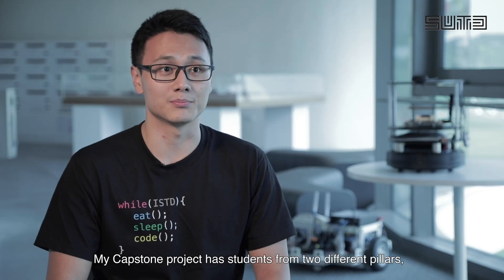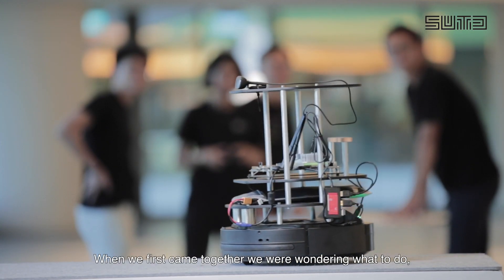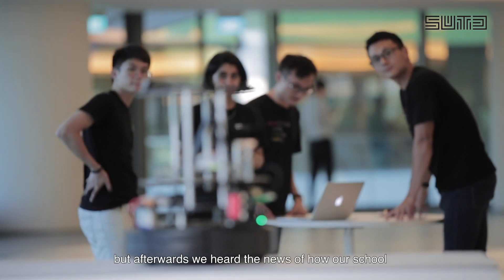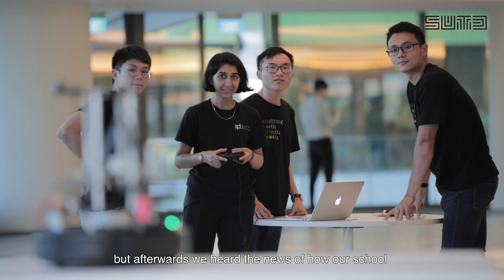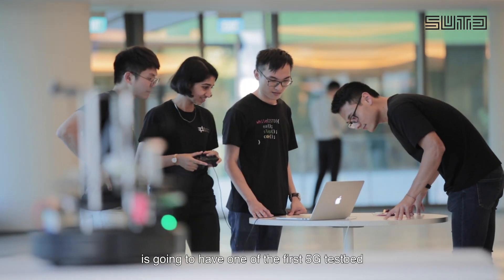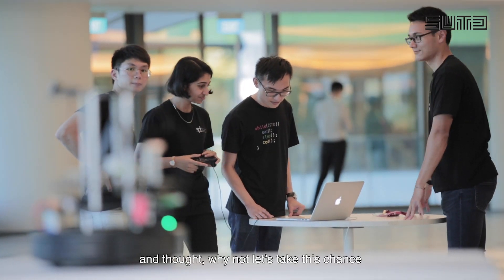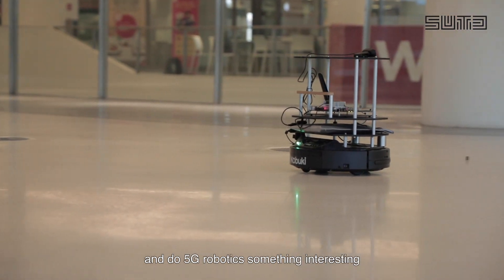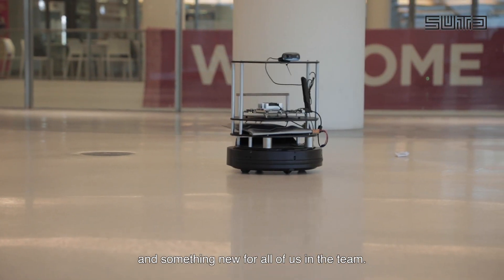SUTD: Information Systems Technology and Design Degree Programme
SUTD offers five degree programmes that provide a modern engineering and architectural education that crosses traditional disciplines. They will prepare you for roles that involve design, technical leadership and creative thinking.
• Architecture and Sustainable Design (ASD)
• Design and Artificial Intelligence (DAI)
• Engineering Product Development (EPD)
• Engineering Systems and Design (ESD)
• Information Systems Technology and Design (ISTD)

Find out more about the Information Systems Technology and Design (ISTD) programme and how it prepares you to be the drivers of the future’s digital development.

About Singapore University of Technology and Design (SUTD):
SUTD is Singapore’s fourth public university, and one of the first universities in the world to incorporate the art and science of design and technology into a multi-disciplinary curriculum. We seek to advance knowledge and nurture technically-grounded leaders and innovators to serve societal needs.